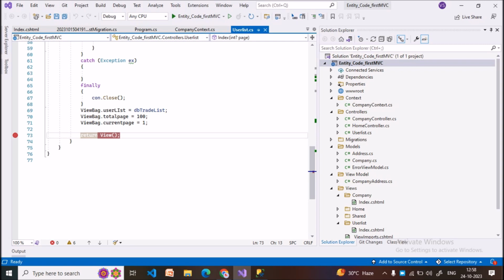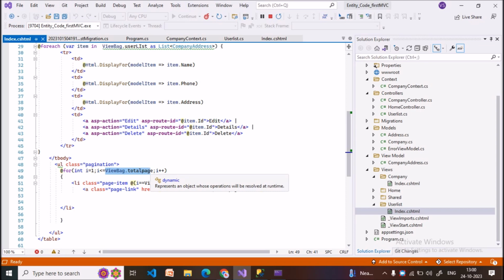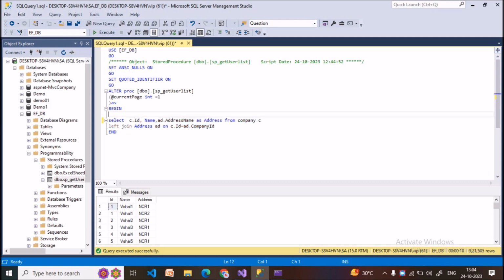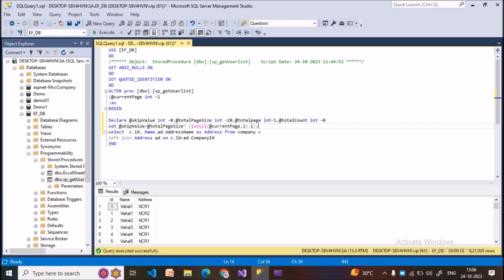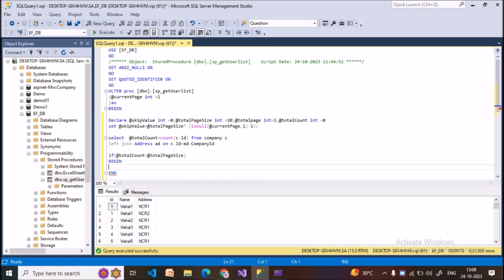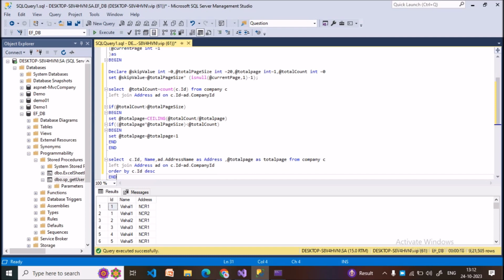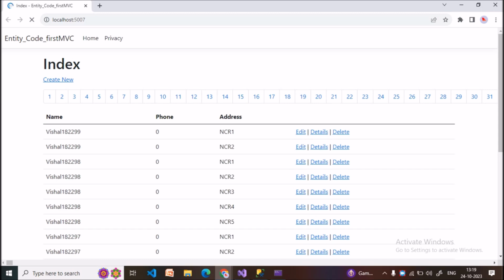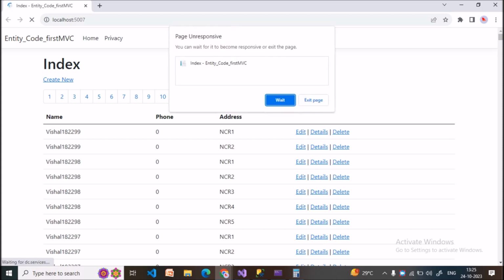Implement paging server side in asp net mvc paging in asp net mvc from database store processer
In this video explain how to implement pagination  from server side by store processor .